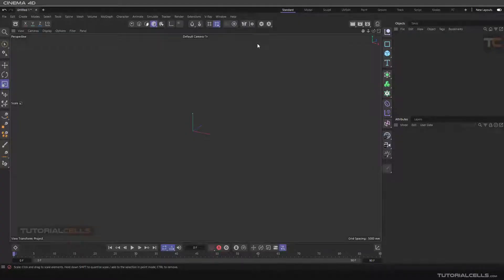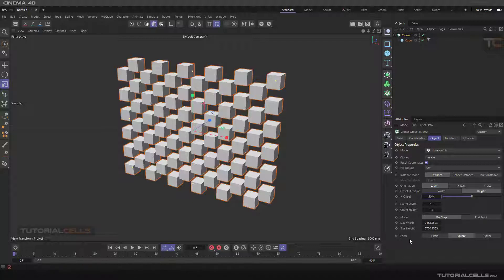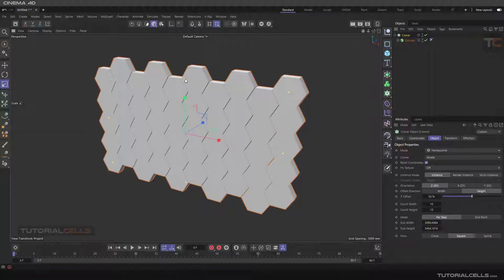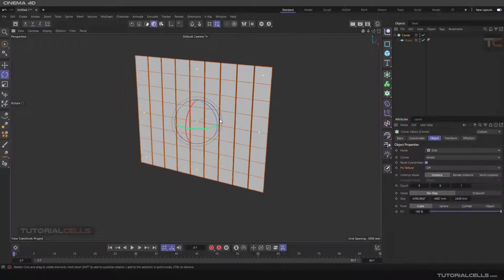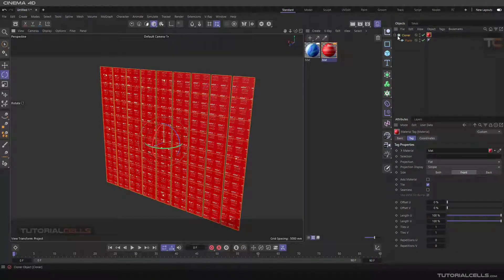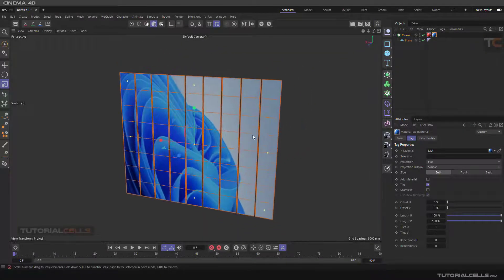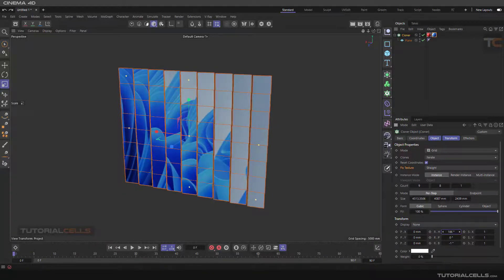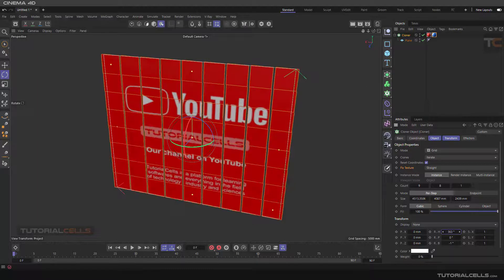0176. mograph cloner ( part 3 ) in cinema 4d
In this lesson, we want to explain the cloner tool from the mograph menu. This video is part 3 of the training series of this big menu. cloner fix texture , cloner honycomb